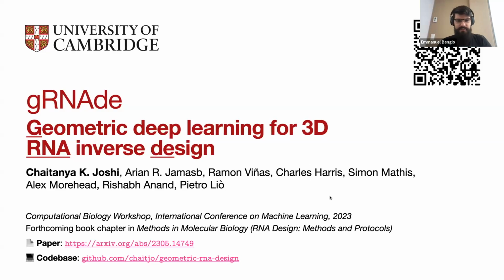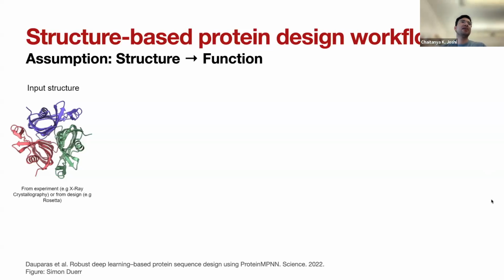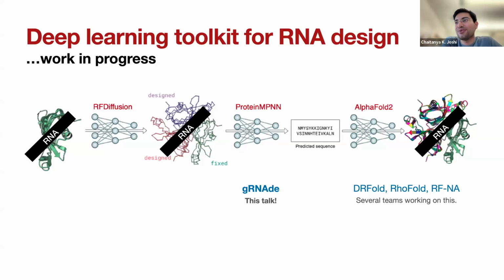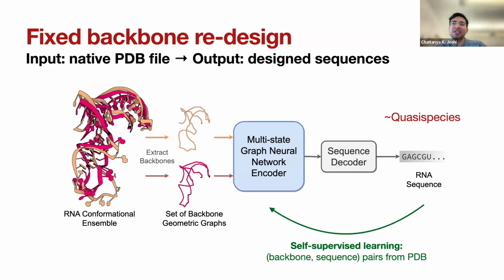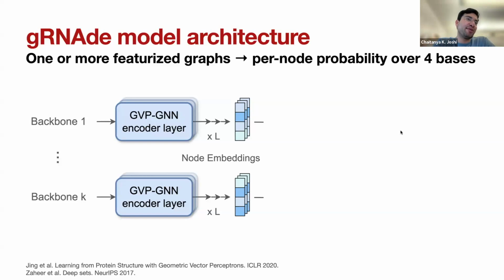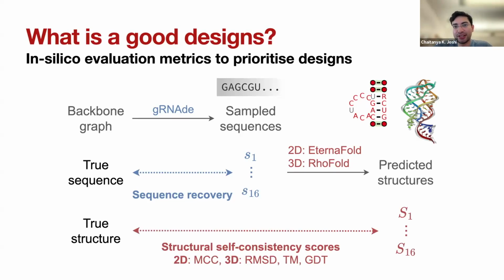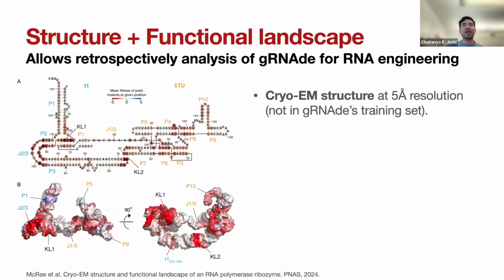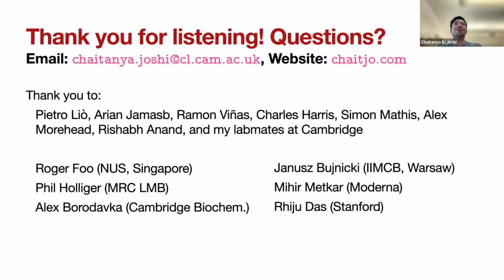gRNAde: Geometric Deep Learning for 3D RNA inverse design | Chaitanya K. Joshi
Summary: This talk introduces gRNAde, a geometric RNA design pipeline for the 3D inverse folding problem. gRNAde is a generative model operating on RNA backbone conformational ensembles to design sequences likely to fold into the backbone. On a fixed backbone re-design benchmark, deep learning based gRNAde obtains higher native sequence recovery rates (54% on average) compared to physically based Rosetta (45% on average), taking under a second to produce designs compared to the reported hours for Rosetta. We further demonstrate the utility of gRNAde for multi-state design for structurally flexible RNAs as well as zero-shot ranking of mutational fitness landscapes in a retrospective analysis of a recent RNA polymerase ribozyme structure.

This talk was zoom-bombed - we have tried to edit the video to remove offensive content.

Speakers: Chaitanya K. Joshi

Chapters:

00:00 - Intro + Background
23:55 - The gRNAde Pipeline
28:49 - Model Architecture
42:00 - Use Cases
48:30 - Perplexity Analysis
52:50 - Multi-State RNA Design
57:40 - Q&A